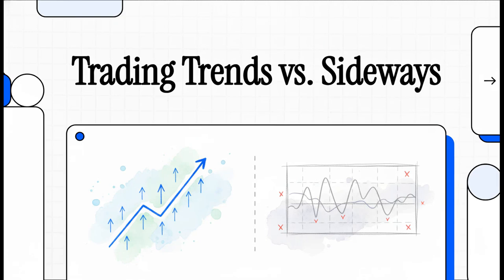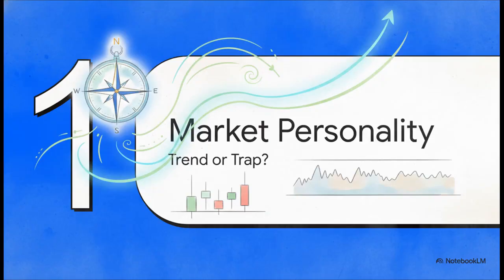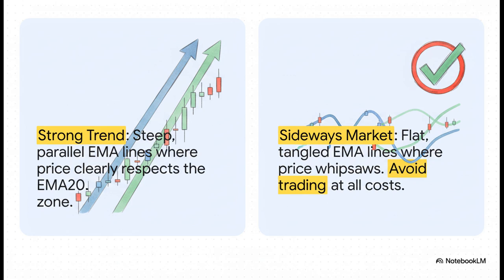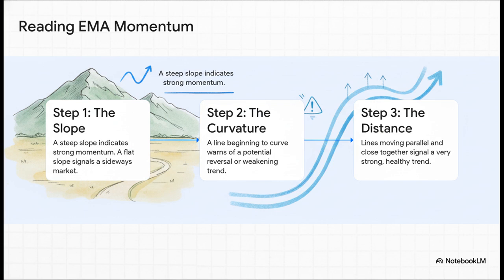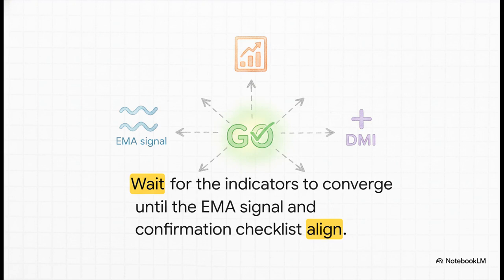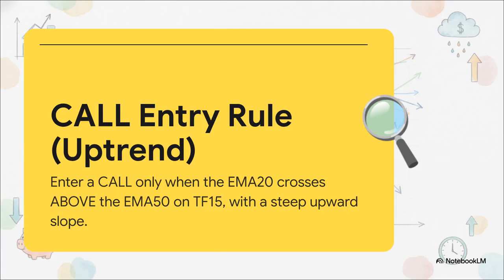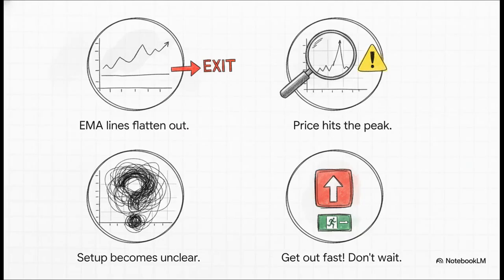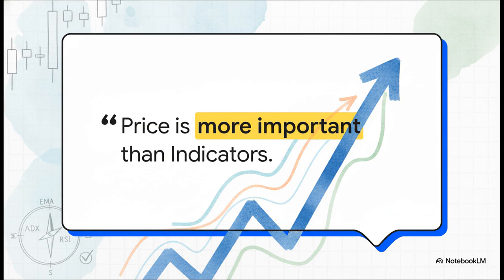Trading Trends vs Sideways